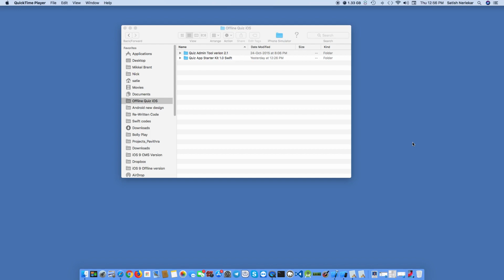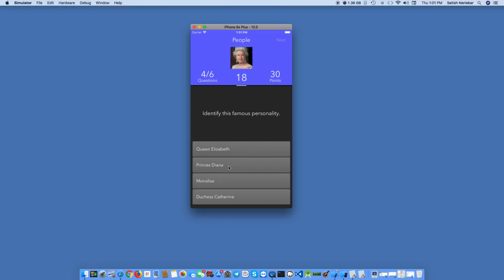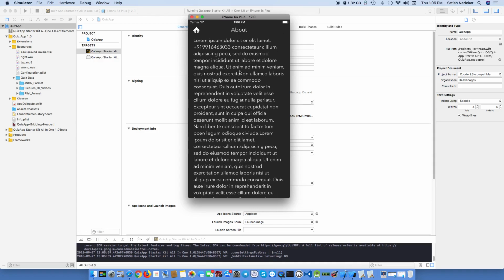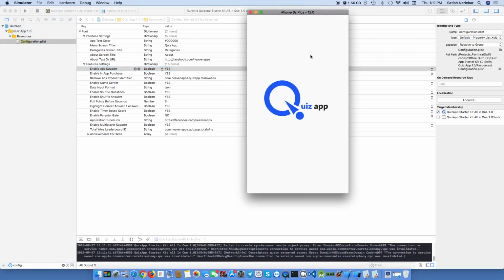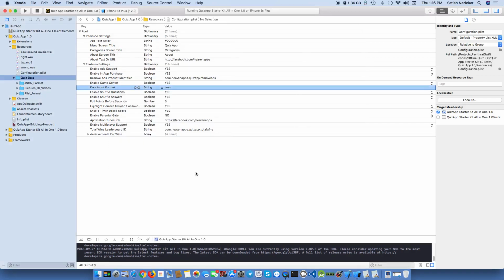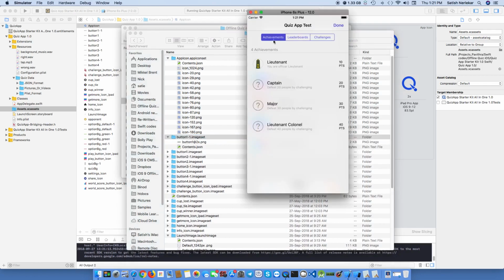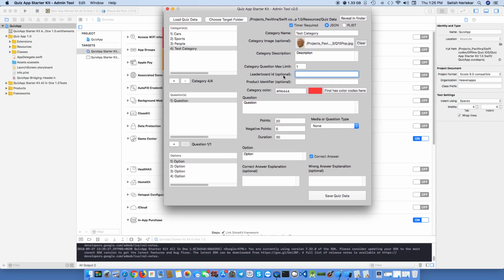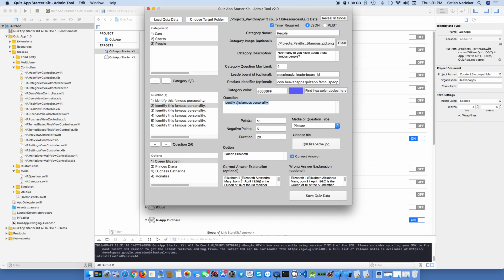Configuration of Quiz App Starter Kit All In one Swift source code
Package comes with two themes Dark and Light.

Features:

- iOS quiz app source code with universal support & complete swift project
- iOS 13 ready
- 2x and 3x images are used to support high resolution
- Add unlimited categories and unlimited objective type questions with text, image, video and true/false types. Every questions can have its correct/wrong explanation(feedback)
- Configure each category color themes
- Game centre leaderboards for every category added and local high score table at the end of quiz play
- Ads networks Admob
- InApp purchase to buy more categories and to turning off ads
- Shuffle questions and answers - ON/OFF
- Limit number of questions play out many questions from category
- Points system - positive and negative points can be configured for every question
- Highlight correct answer if answered wrong - ON/OFF
- Timer based scoring - ON/OFF
- Parental gate - to avoid unexpected InApp purchase transactions by kids - ON/OFF
- Data Input format PLIST/JSON - Chose quiz categories and questions format you are comfortable with
- Customise screen titles
- About screen with plain text or online URL
- Settings screen with options to turnoff ads(InApp purchase), turn off sound and disable explanations for questions answered
- All configurations at one place in Configuration.plist file